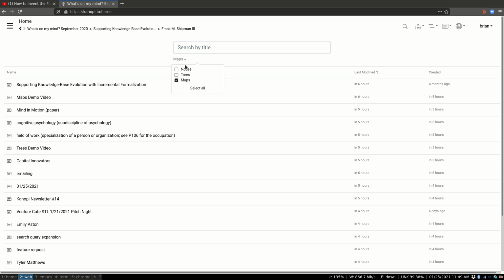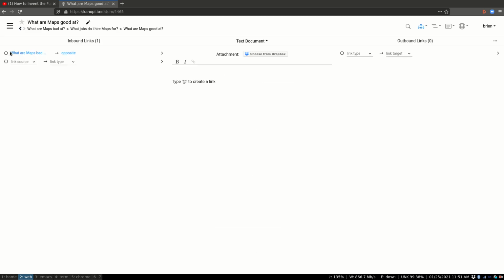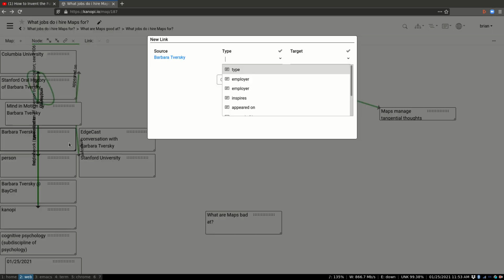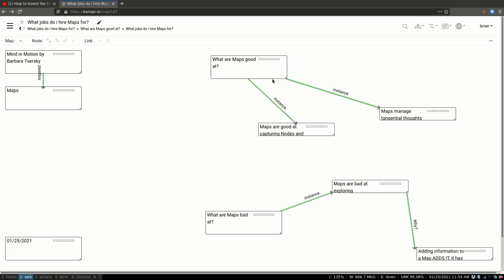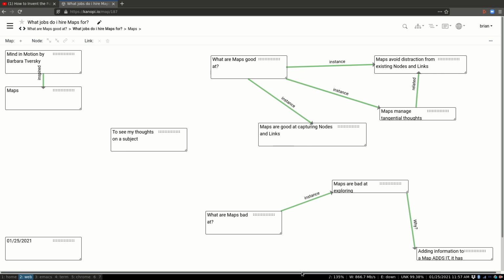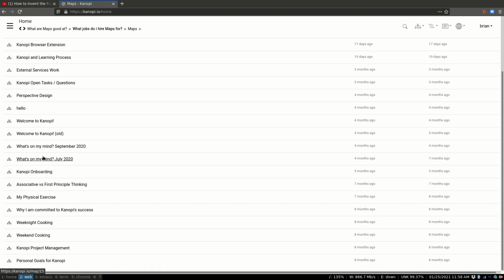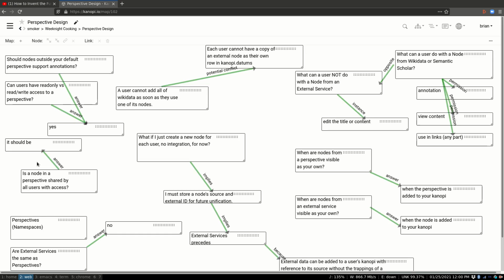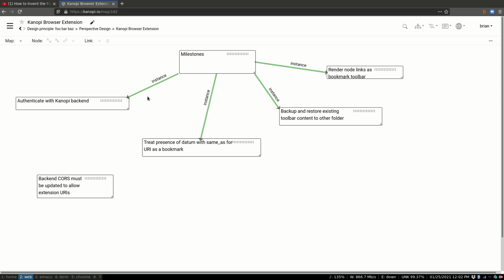Maps Walkthrough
I spent 15 minutes building a Map to explain Maps. This might be excessive, but I wanted to show not just the individual interactions but how they are designed to be used while thinking.